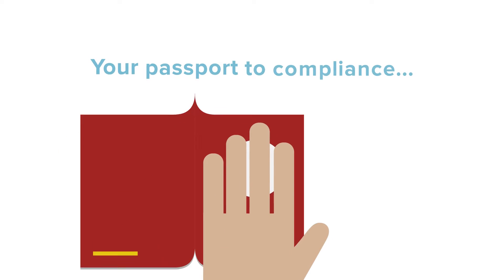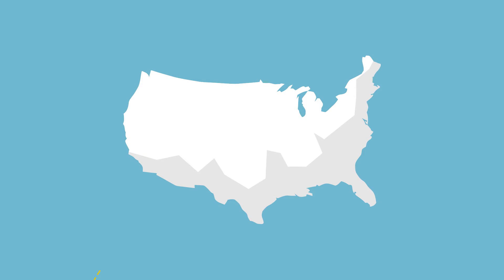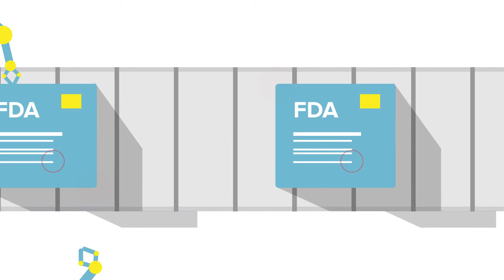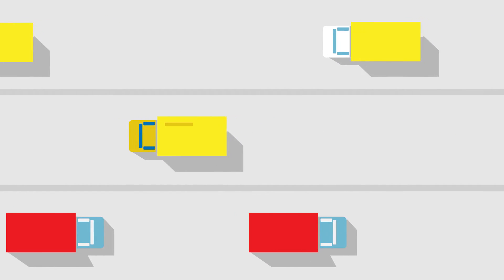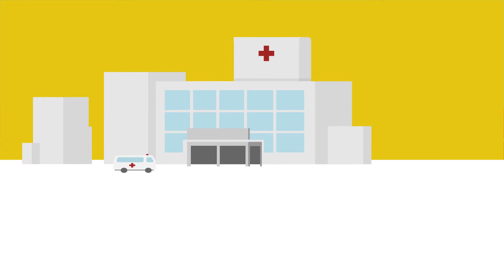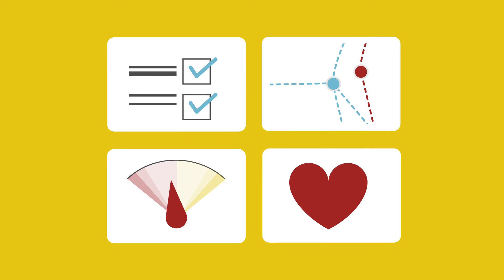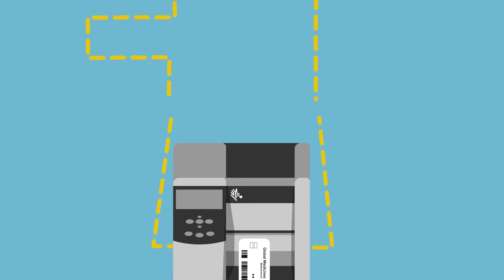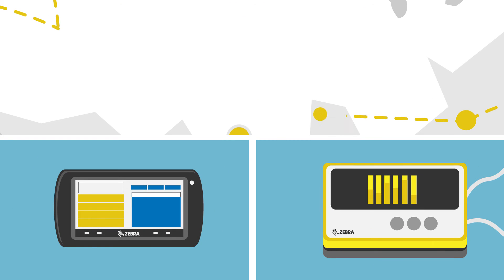Zebra Technologies: UDI Medical Device labelling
Manufacturers of medical devices must ensure that their products have a Unified Device Identifier (UDI). Zebra can be helpful at any stage.